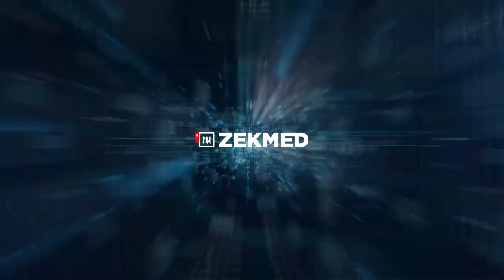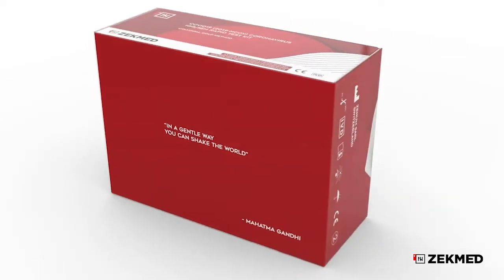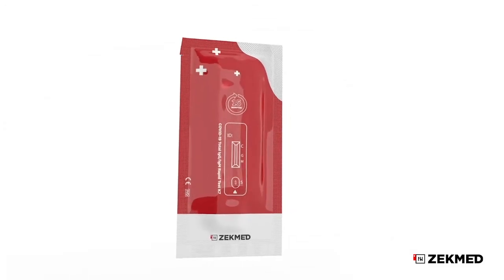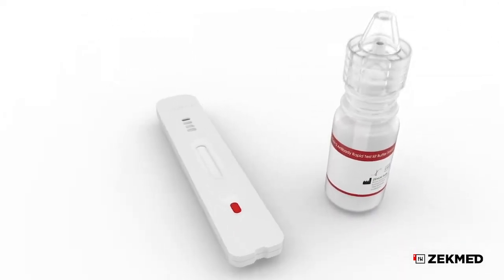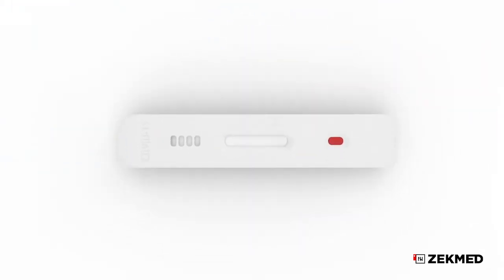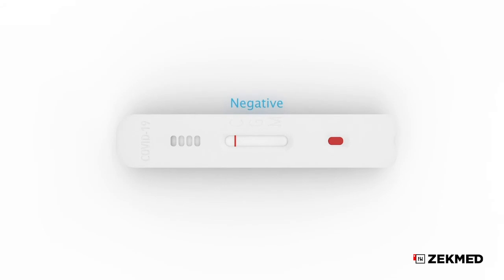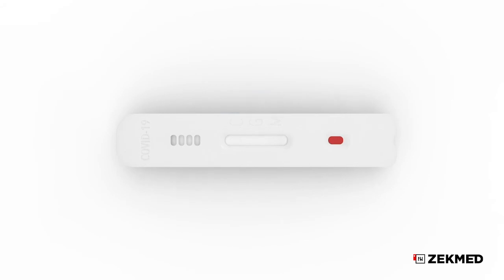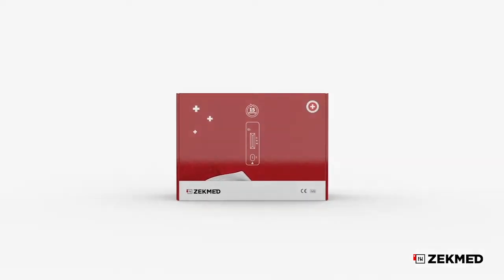ZEKMED IgG/IgM Rapid Antibody Test Kit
Hotzone Solution Group and ZEKMED official distributor and exclusive representative CANADA, USA, MEXICO.

Zekmed Rapid Antibody Test looks for specific antibodies to COVID-19 in the blood by a simple finger prick and provide results in 15 minutes and could indicate a recent or past infection with the virus that causes COVID-19. Antibodies are proteins that help fight off infections and can provide protection against getting the disease again (Immunity).
Zekmed Rapid Antibody Test is 100% Swiss Made with Canadian and European CBRNe Expertise.
The Overall Accuracy of 98.5% with 100% Specificity and 97.5% Sensitivity Four different studies were conducted in France, Switzerland, Russia and Canada(CLIA Laboratory).Results also showed 99% accordance with the serology reference Laboratory kit ELECSYS.
Le test rapide d'anticorps Zekmed recherche des anticorps spécifiques contre la COVID-19 dans le sang par une simple piqûre au doigt et fournit des résultats en 15 minutes et pourrait indiquer une infection récente ou passée par le virus causant la COVID-19. Les anticorps sont des protéines qui aident à combattre les infections et peuvent fournir une protection contre la récidive de la maladie (immunité).
Le test rapide d'anticorps Zekmed est de fabrication 100% suisse avec une expertise canadienne et européenne en CBRNe.
La précision globale est de 98,5% avec une spécificité de 100% et une sensitivité de 97,5%
Quatre études différentes ont été menées en France, en Suisse, en Russie et au Canada (Laboratoire CLIA).
Les résultats ont aussi montré une conformité de 99% avec le kit de laboratoire de référence sérologique ELECSYS

CE-IVD, ISO13485, Philippines FDA, SWISS-MEDIC, Italy BDRDM, Russia Roszdravnadzor, and more.
Pending Health Canada and FDA approvals